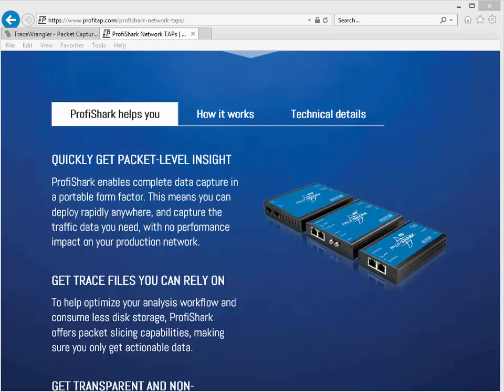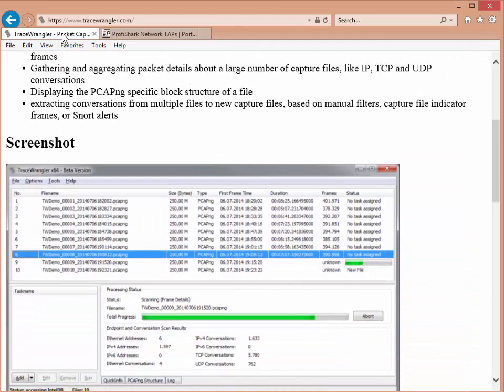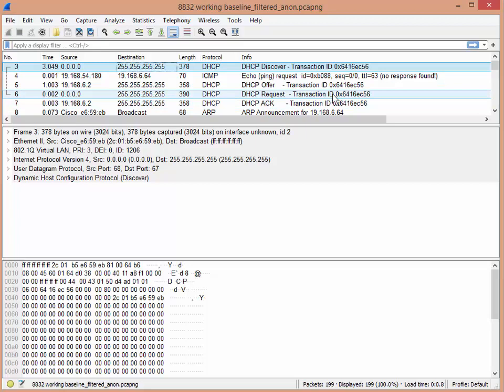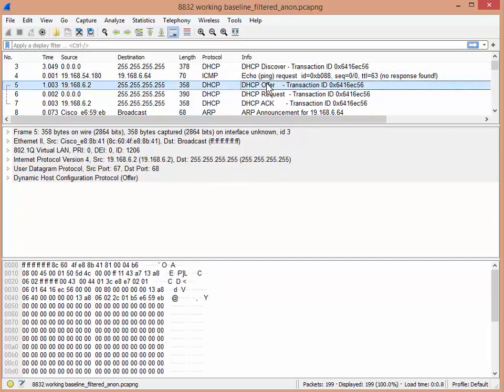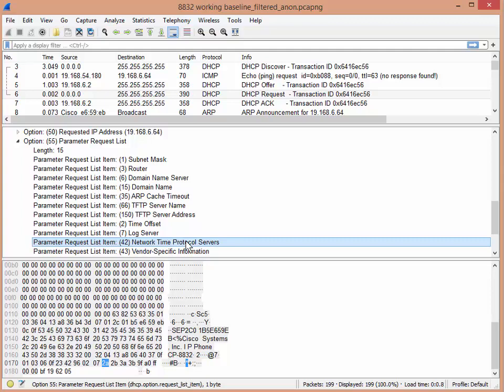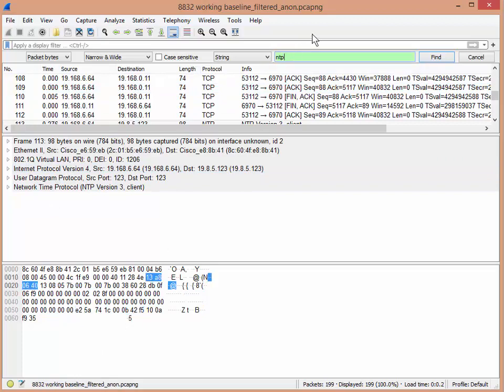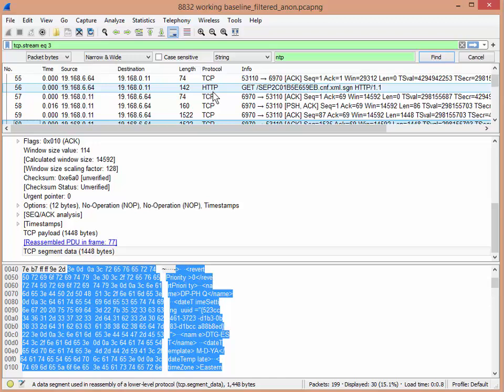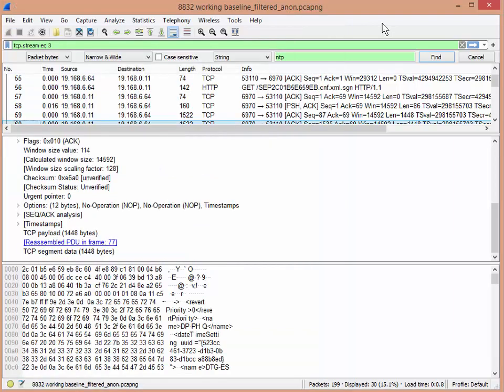Cisco phone bootup baseline and tuning example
Baselining a Cisco 8832 Phone
The problem with baselining is that very few people do them. In some cases the analyst has ‘paralysis due to analysis”. In other words they over think what is involved in producing a baseline and never do one.
I will give you the best tip I know regarding baselining; “just capture and start something”. Don’t worry about ‘getting everything’ or expecting to ‘understand every packet you see’. Decide on a goal for your baseline and meet that goal.
One of my favorite baselines is a ‘boot-up’ baseline since it contains so much valuable information. Examples of what I like to generally record is;
- Client mac address
- Network captured from (i.e VLAN, subnet, etc)
- Boot time
- Total Bytes or packets transferred
- Protocol used and not used
- List of servers client converses with
- Dhcp options and any relay ip helper address information
- Commands not responded to
Of course every device or application will have additional items to document but the goal here is to document how the data was captured, tool used and the immediate goal you identified. The same trace file can be used for other future reviews or as a baseline